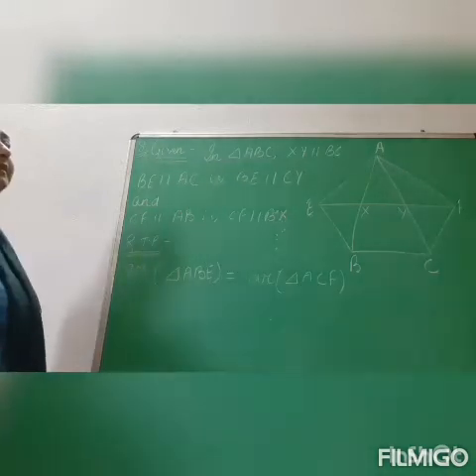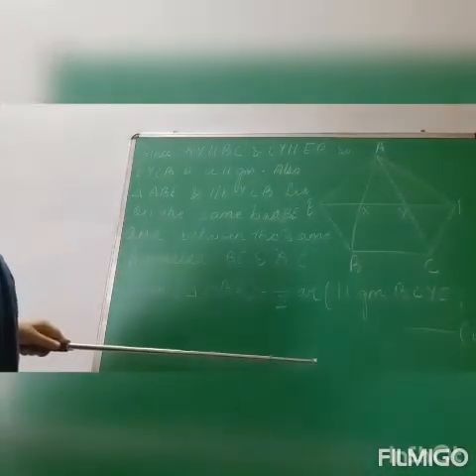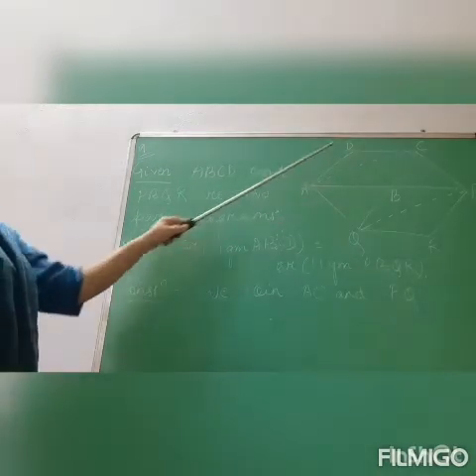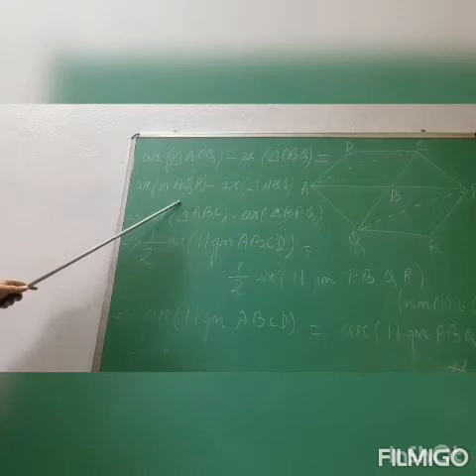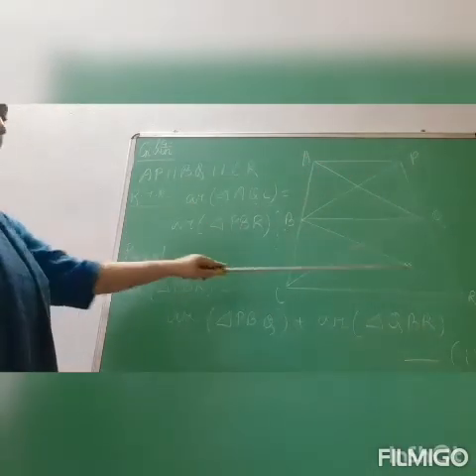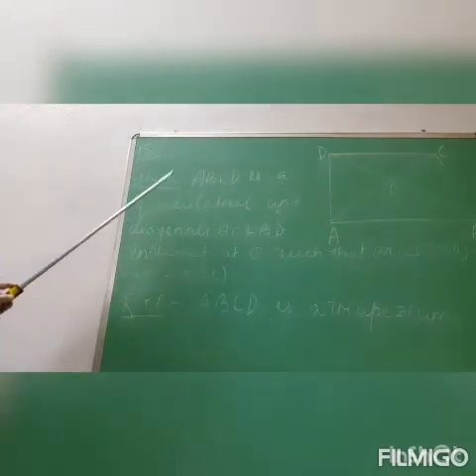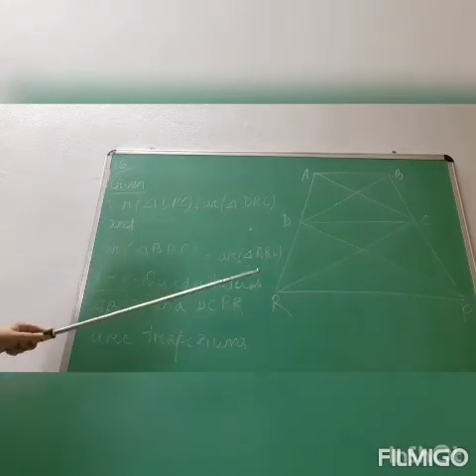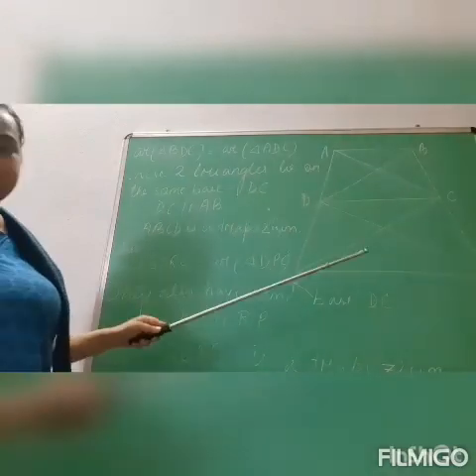Class 9 - Maths (Part 1) - Second Week